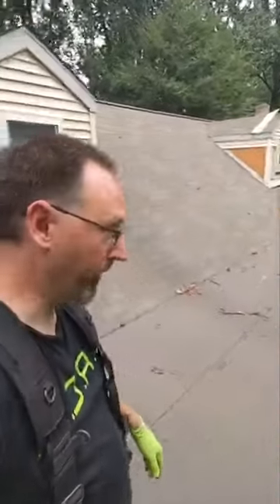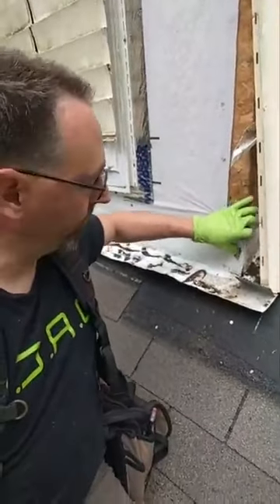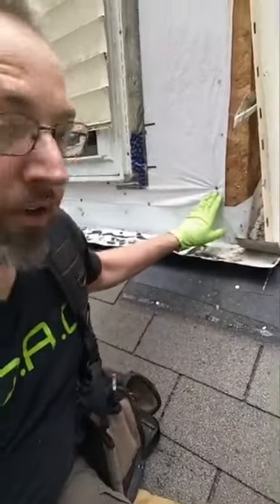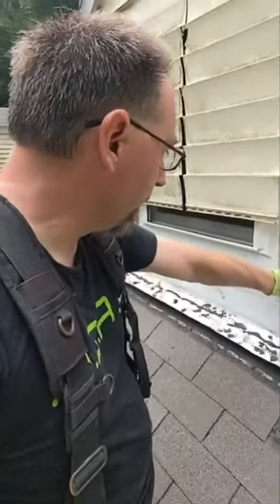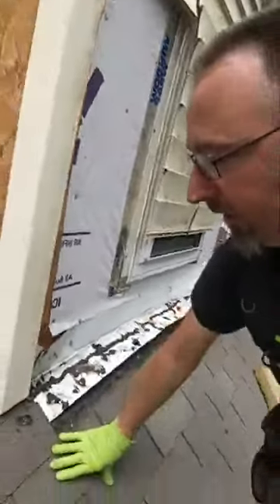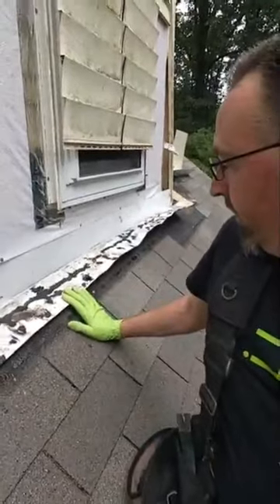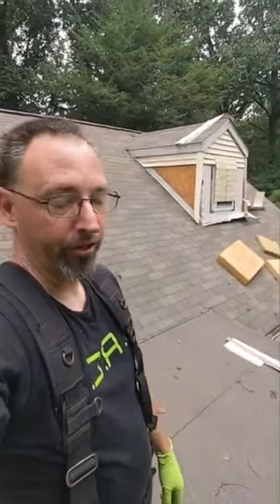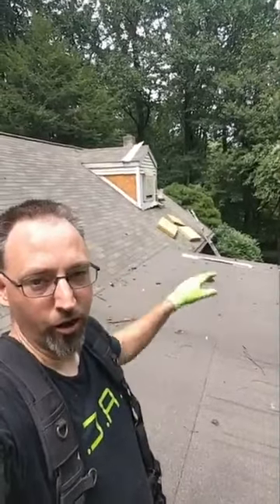Diagnosing Ceiling Leak - SImple Mistake Fixed - Dormer Problems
Diagnosing why water is coming in through the living room ceiling, below the dormer on the second floor. Drew gives you a tour of what we found and how one simple mistake caused this entire mess.

Our Home Field Advantage program contractors/coaches will teach you how to:
- Identify,
- verify, and

3114 Limestone Rd, STE 1C